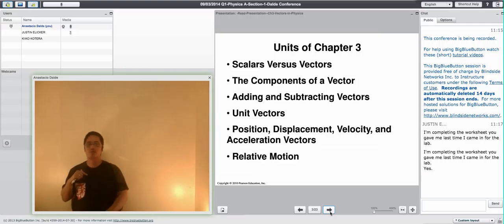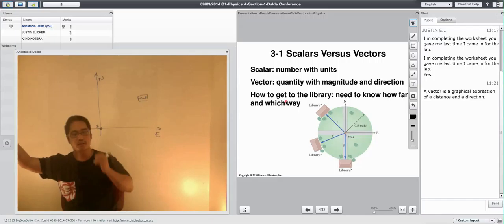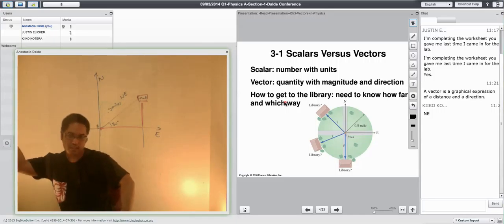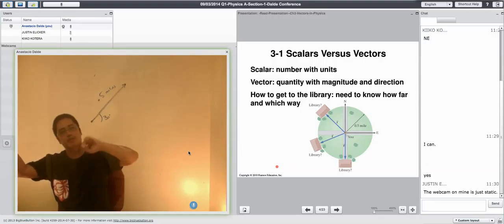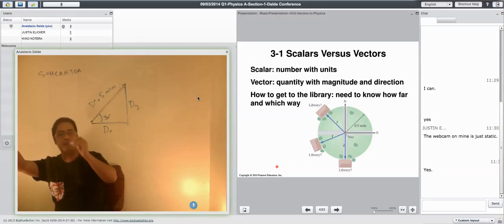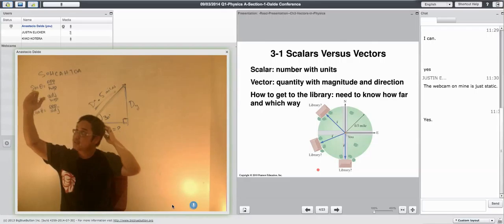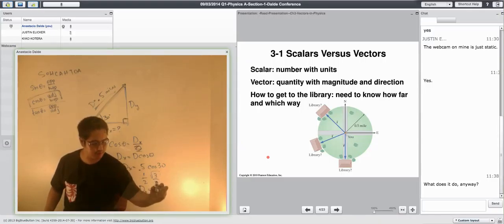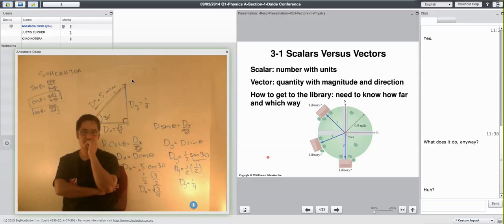2014 09 03 Physics